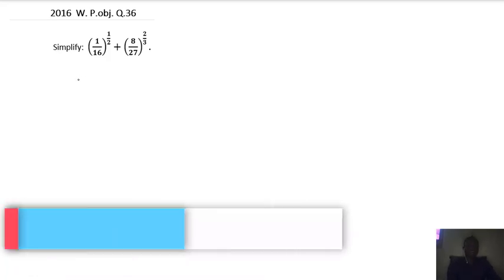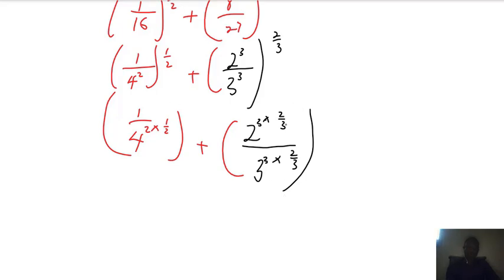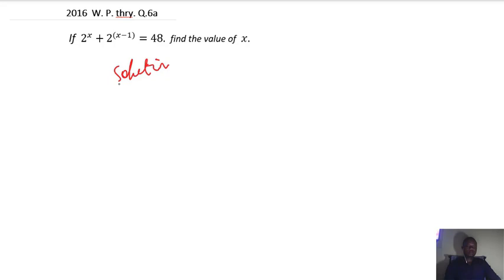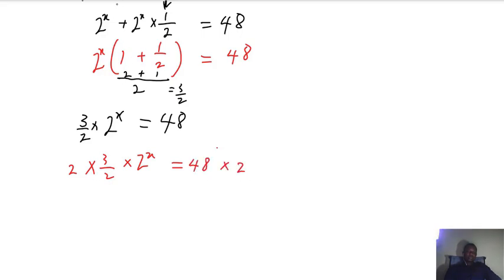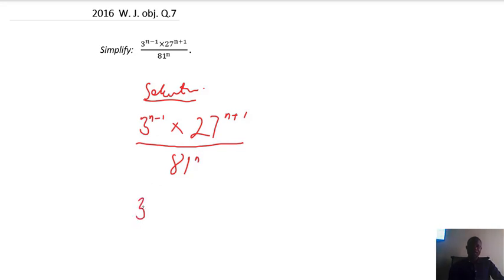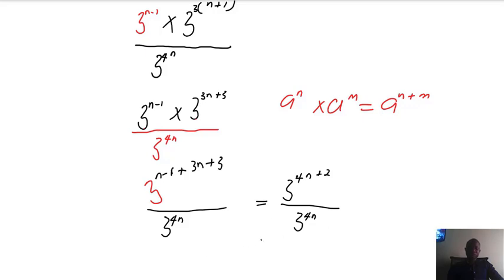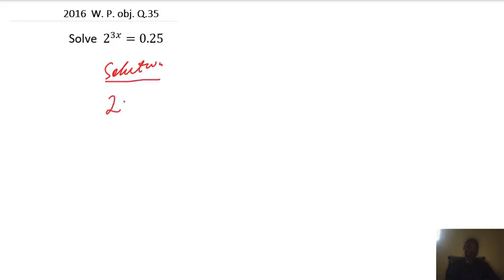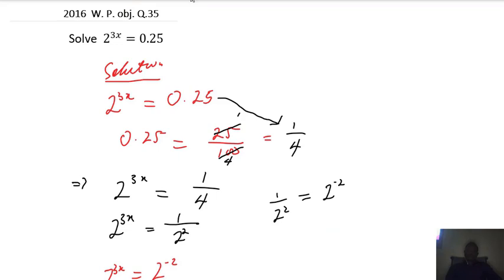INDICES (WASSCE FOR SHS AND PRIVATE CANDIDATES - 2016) CORE MATHS